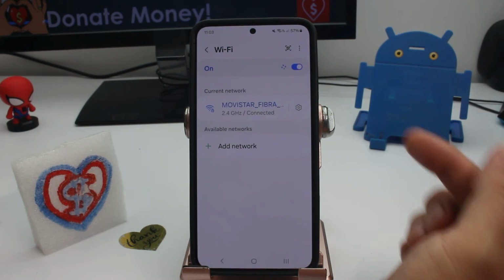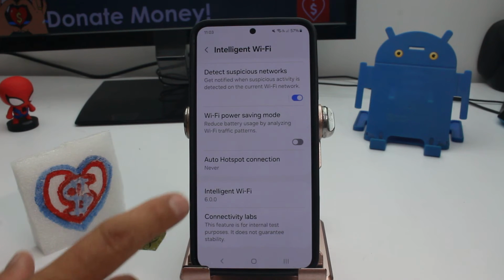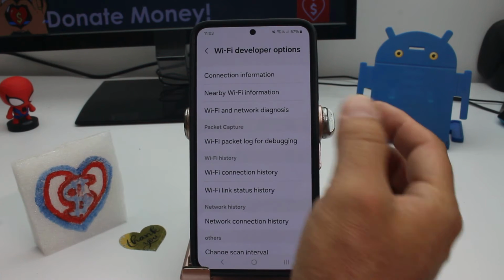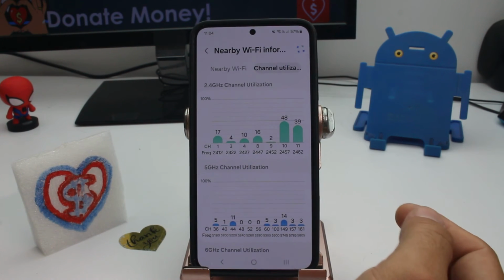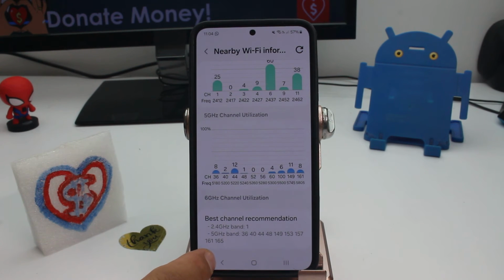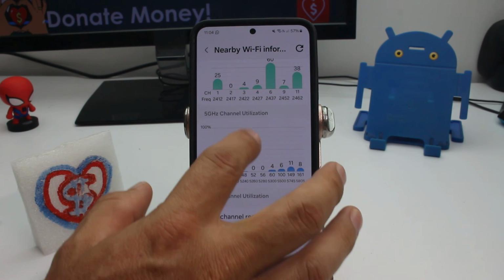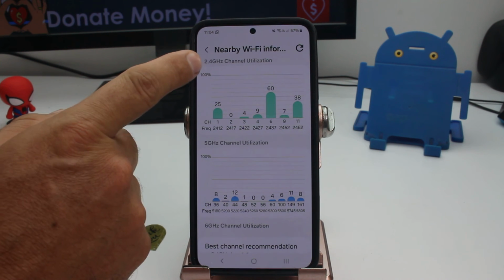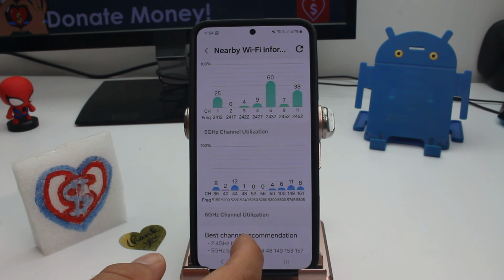how to increase wifi performance in your home Samsung Galaxy S24 plus ULTRA S25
Samsung Galaxy S24, S24+ & S24 Ultra How to make Wi-Fi signal stronger on phone S24 Ultra Enhancing WiFi Speed and Coverage on Samsung Galaxy S24 plus ULTRA Improving Home WiFi Performance with Samsung Galaxy S24 plus ULTRA: To increase WiFi performance in your home with your Samsung Galaxy S24 plus ULTRA, you can employ several strategies to optimize your wireless network. Firstly, ensure that your router is placed in a central location within your home to maximize coverage. Avoid placing it near obstructions or electronic devices that may interfere with the signal. Consider upgrading to a newer router model that supports the latest WiFi standards, such as Wi-Fi 6, for improved speed and reliability. Additionally, you can enhance WiFi performance by updating your router's firmware regularly to ensure it has the latest bug fixes and security patches. Utilize WiFi extenders or mesh network systems to extend coverage to areas with weak signals or dead zones. Furthermore, optimize your WiFi channels to avoid interference from neighboring networks and reduce congestion. Lastly, consider investing in a high-quality WiFi router with advanced features like beamforming and MU-MIMO technology to enhance performance and support multiple devices simultaneously.

Improving WiFi performance in your home with your Samsung Galaxy S24 plus ULTRA offers several advantages. Firstly, it enhances internet speed and reliability, allowing for smoother streaming, faster downloads, and seamless browsing on all your connected devices. Moreover, by reducing interference and congestion on your WiFi network, you can minimize latency and packet loss, resulting in improved online gaming experiences and smoother video calls. Additionally, optimizing your WiFi performance can help increase the overall efficiency of your smart home devices, ensuring they operate smoothly and respond quickly to commands. Overall, enhancing WiFi performance in your home enhances your digital lifestyle and improves the overall user experience with your Samsung Galaxy S24 plus ULTRA.